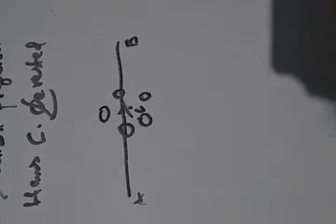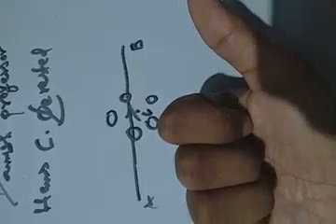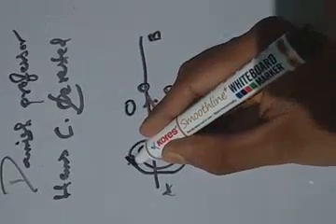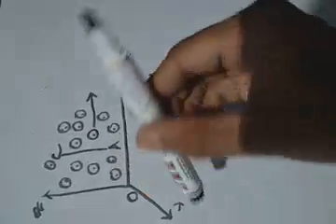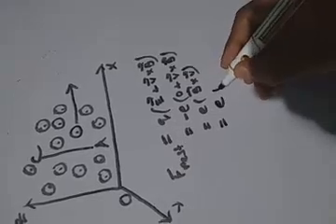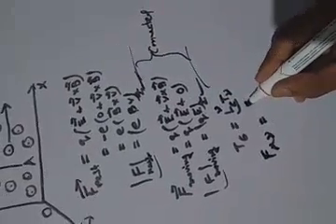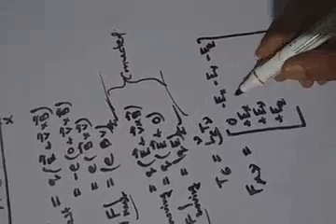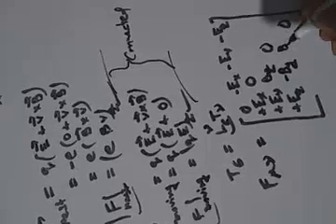Essence of electromagnetism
Einstein's example